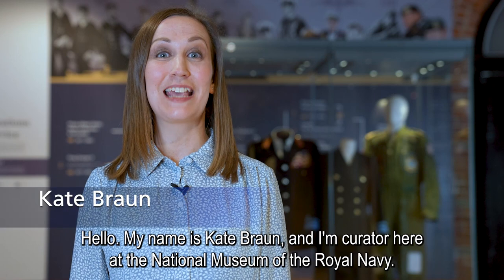New 2022 Exhibition | Her Majesty's Service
TOUCHING TRIBUTE TO HER MAJESTY’S DECADES OF PERSONAL AND OFFICIAL SERVICE TO ROYAL NAVY CAPTURED BY NEW EXHIBITION

“As the daughter, wife and mother of naval officers, I recognise the unique demands our nation asks of you and I will always value my special link with HMS Queen Elizabeth, her ship’s company and their families.”

HM The Queen, Commissioning Ceremony, HMS Queen Elizabeth, 6 December 2017

MARKING THE QUEEN'S PLATINUM JUBILEE
To mark the Queen’s Platinum Jubilee, a new exhibition celebrating Her Majesty’s loyal service to the Royal Navy, both official and personal, will open at the National Museum of the Royal Navy, Portsmouth Historic Dockyard on Saturday 9 April, the first anniversary of the death of HRH, The Duke of Edinburgh.

Her Majesty’s Service, The Queen’s role at the heart of the Royal Navy family, takes a fascinating look at both her role as ceremonial head of the Royal Navy and as granddaughter, daughter, wife and mother of naval officers.

As the daughter and granddaughter of monarchs who served as young men in the Royal Navy, she was born into a family steeped in service with the Royal Navy.

She married Prince Philip, a serving naval officer and has spoken affectionately and publicly of her time spent as a naval wife in Malta during 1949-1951.

Two of her sons, the Prince of Wales and the Duke of York, became naval officers; her grandson the Duke of Cambridge was seconded into navy service and the Princess Royal holds the rank of honorary Admiral and has a long connection with the Women's Royal Naval Service (WRNS).

NOW ON DISPLAY
On display for the first time and recently donated to the museum by the HM The Queen is a naval uniform belonging to the Duke of Edinburgh alongside his Admiral’s cap.

It joins other uniforms worn by the Princess Royal and a flying suit of the Prince of Wales.

Photographs record the decades of service when, as a princess aged just 18, she launched her first naval ship, HMS Vanguard in 1944.

Since then, she has launched many others including HMS Dreadnought, the navy’s first nuclear powered submarine, on 21 October 1960.

NAVAL CONNECTIONS
The Queen is currently the Lady Sponsor of the frigate HMS Lancaster and the Royal Navy’s flagship, the aircraft carrier HMS Queen Elizabeth.

As sponsor she maintains a special interest to her assigned ships, a relationship which is highly valued by the crews.

The Queen also maintains close links with over 20 naval charities which support the health and welfare of sailors and their families.

These include the Royal Marines Association, the Royal Naval Association and the Royal Navy Football Association.

The sheer scale and spectacle of international fleet reviews make them memorable, with seven during her reign including one to celebrate her Coronation in 1953 just off the coast of Portsmouth and most recently in 2005, to mark the bicentenary of the Battle of Trafalgar.

Newly-donated to the museum are 41 shell cases from the gun salute fired to commemorate the death of The Duke of Edinburgh in 2021.

 TICKET INFORMATION
The temporary exhibition is by the National Museum of the Royal Navy at Portsmouth Historic Dockyard, it's open all year and entry is free with a valid ticket.

The Ultimate Explorer Ticket is the best value option for 12-month entry to all the attractions at Portsmouth Historic Dockyard including the Mary Rose, HMS Victory, HMS Warrior, HMS M33, the galleries and exhibitions of the National Museum of the Royal Navy, the Royal Navy Submarine Museum, Gosport, Explosion Museum of Naval Firepower, Gosport and Harbour Tours and starts from £39 per adult and £29 per child.

It is valid for multiple entries throughout the year, with family tickets available.